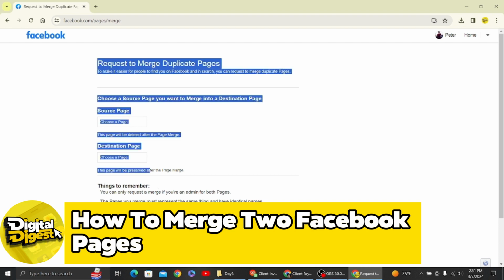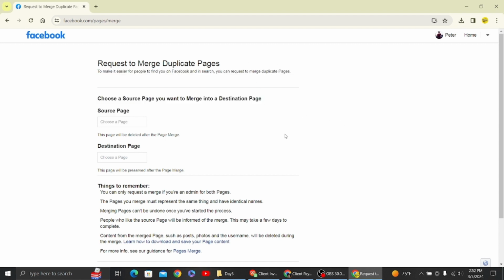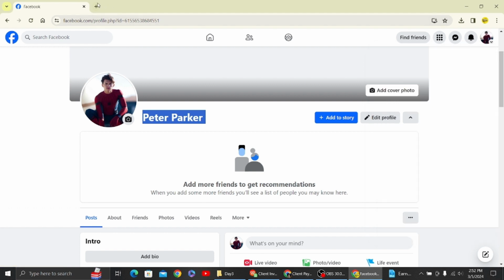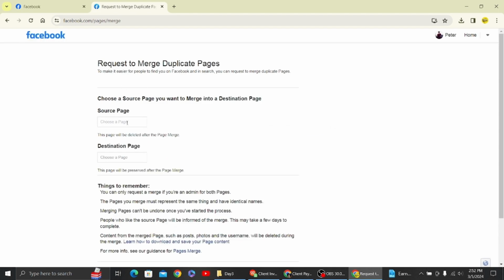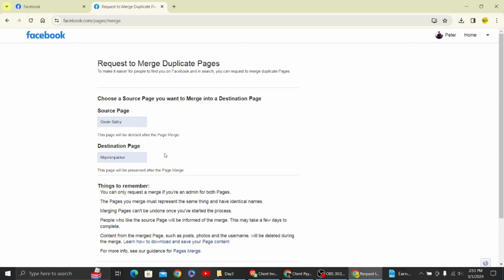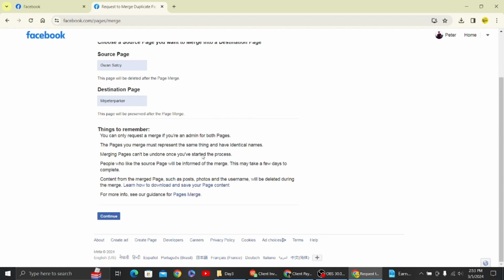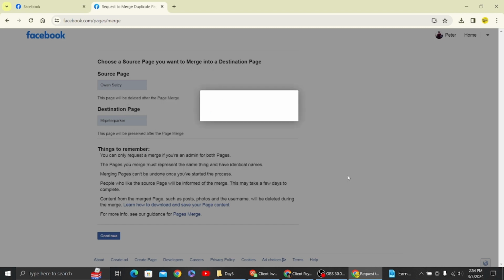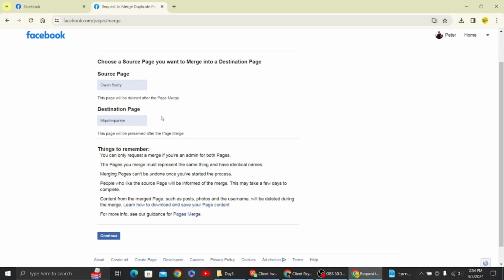How To Merge Two Facebook Pages! (Quick & Easy)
How To Merge Two Facebook Pages

Learn how to quickly and easily merge two Facebook pages together in this step-by-step tutorial. Save time and streamline your Facebook presence with this simple process. Watch now and merge your pages with ease!